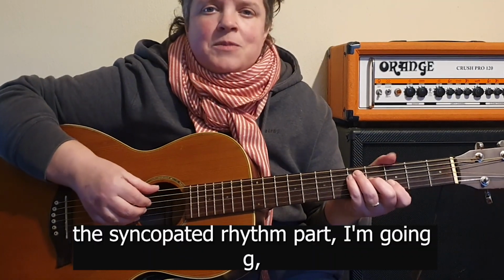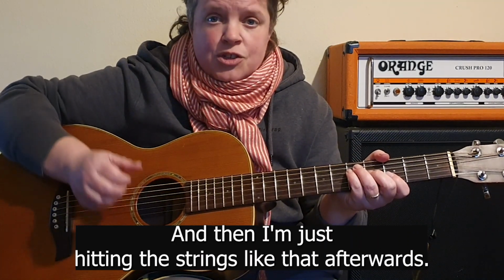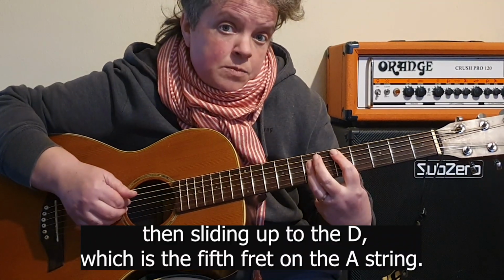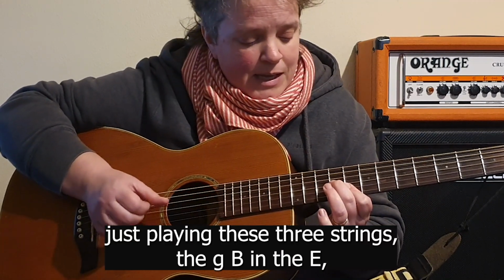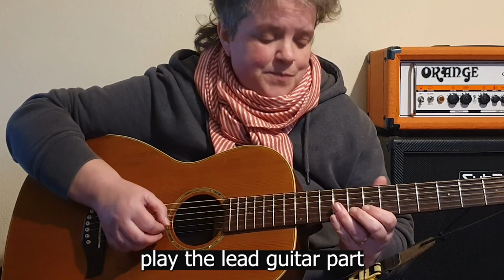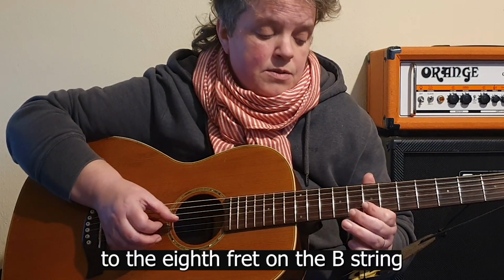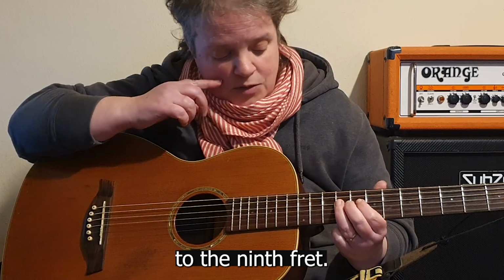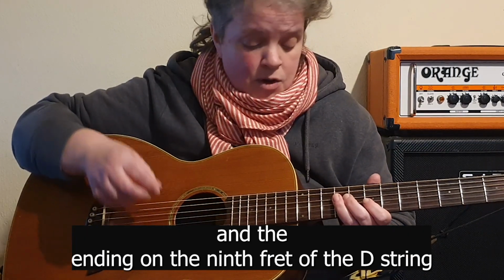Syncopated acoustic guitar track in G | Lively | Instrumental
Jam along to my original, syncopated backing track in G.
At the end of the track I show you how to play the different guitar parts..

I've added some links to some products that I recommend.

I use these acoustic guitar strings by Martin
I use this capo by Shubb. They have great grip and last
These plectrums are good value. I use the heavy one's
When playing electric guitar I use this type of strap which is more comfortable
My guitar is a Tanglewood TW73 Parlour similar to this